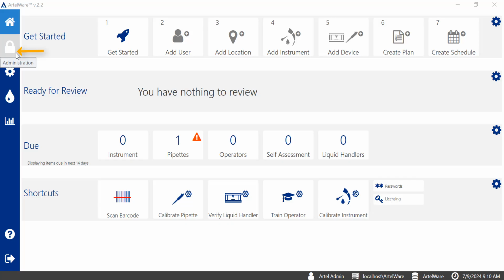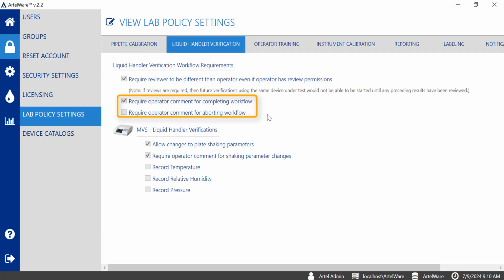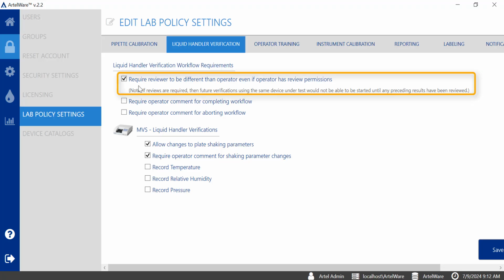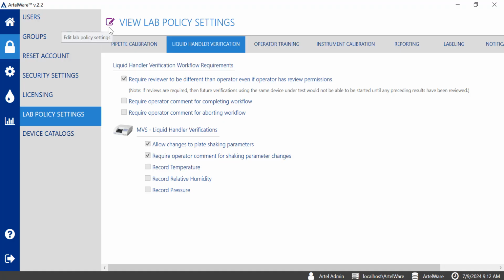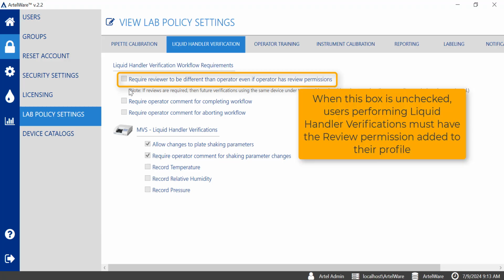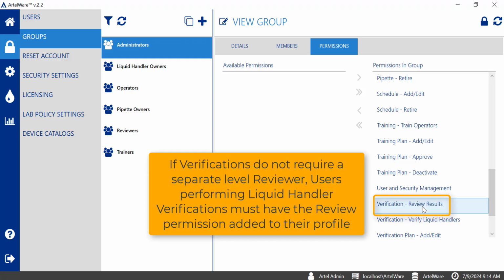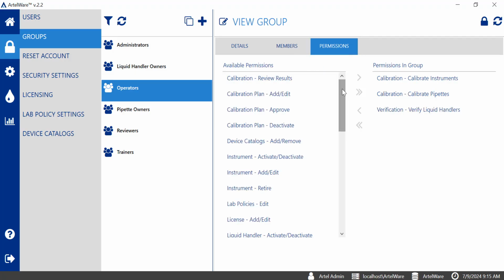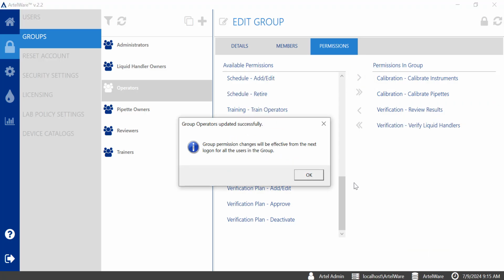ArtelWare™: Artel MVS® - Customizing Liquid Handler Workflows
Learn how to customize automated liquid handler (ALH) workflows within ArtelWare™. This video walks through setting up device-specific parameters, configuring verification sequences, and tailoring workflows to match your lab's specific protocols and liquid handling platforms. Whether you are running Hamilton, Tecan, Beckman, or any other supported handler, this video shows you how to configure the MVS to work the way your lab works.